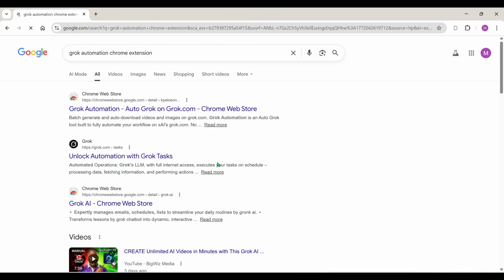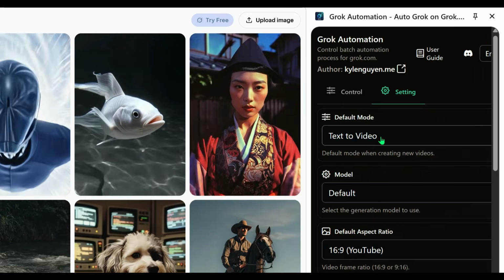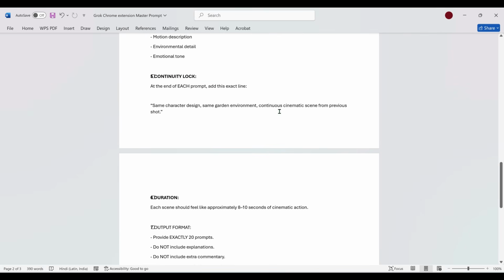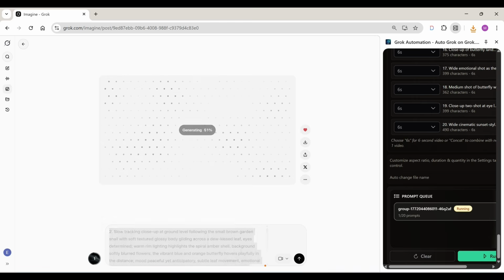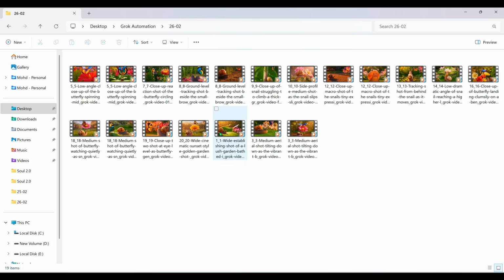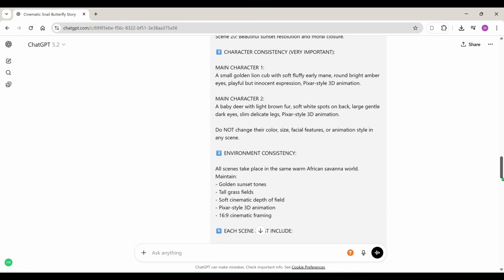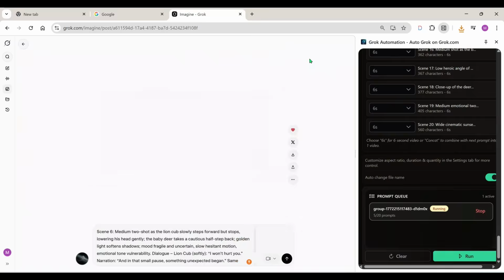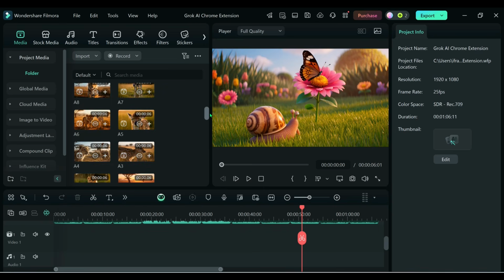Grok AI Chrome Extension: Generate Multiple Videos Automatically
Want to generate multiple videos automatically with Grok AI? In this tutorial, I’ll show you how to use the Grok AI Chrome Extension to create bulk cinematic scenes in one click. Learn the exact workflow, correct settings, and smart prompt strategy to generate structured story videos with strong character consistency.

We’ll test two methods — simple bulk scene generation and advanced version with narration and dialogue — and I’ll explain the best professional workflow for maximum control.

If you're building a faceless YouTube channel, AI storytelling channel, or automated video system, this method can save you hours.

🔥 Generate. Automate. Scale.